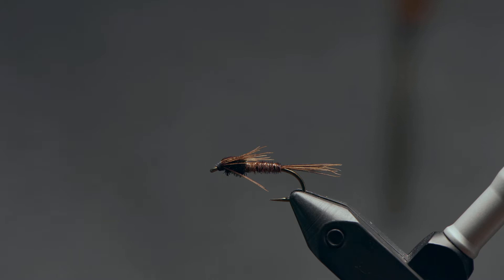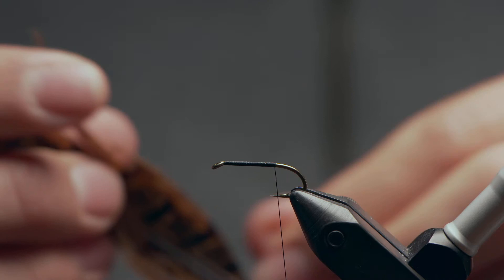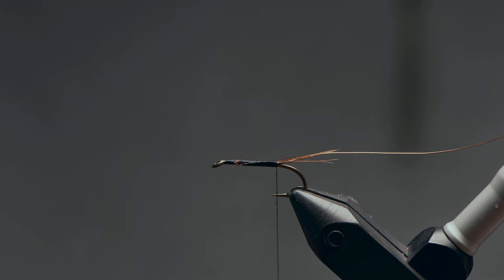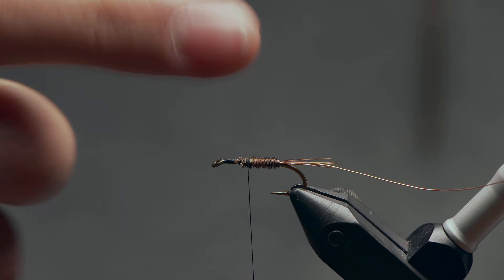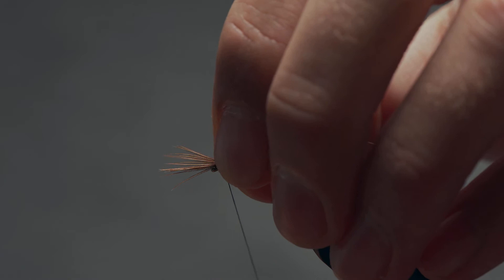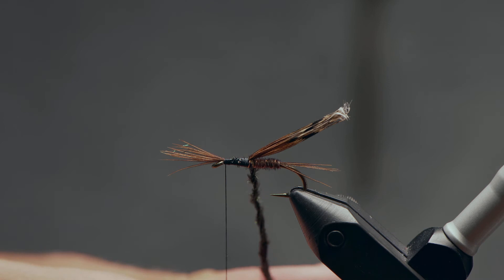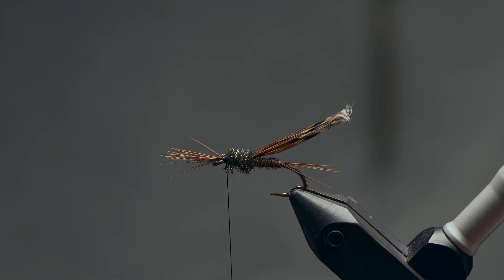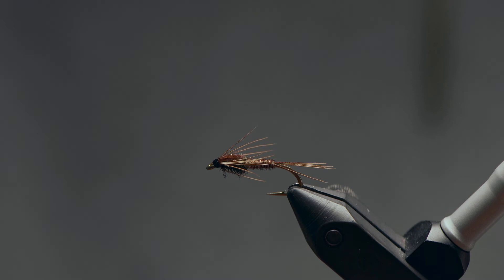Pheasant Tail Nymph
Learn to tie the pheasant tail nymph, one of the most consistent fish catchers ever invented!

Hook: Mustad S82
Thread: Veevus 10/0 Black
Tail: Natural Pheasant Tail
Body: Pheasant Tail
Rib: Small Copper Wire
Thorax: Peacock Herl
Wingcase/Legs: Pheasant Tail